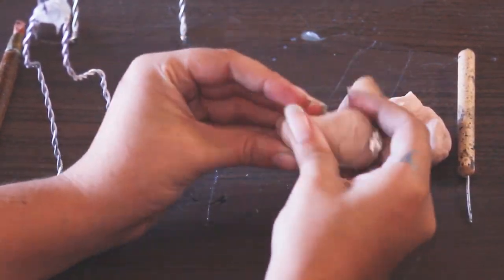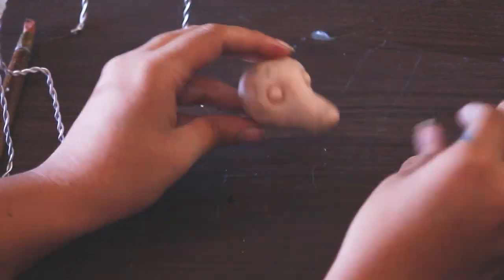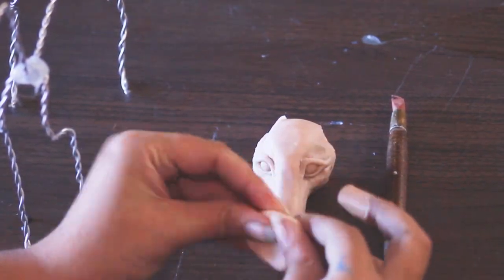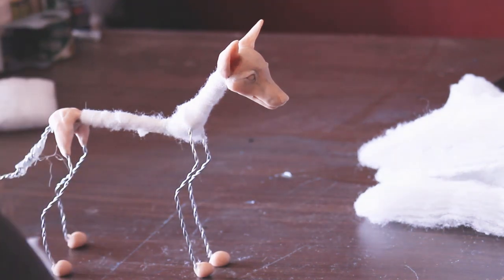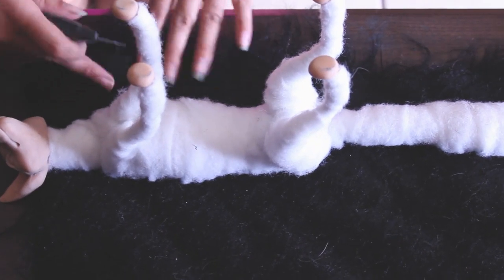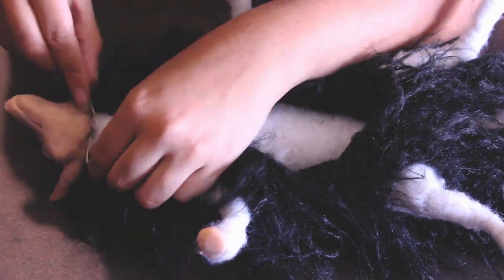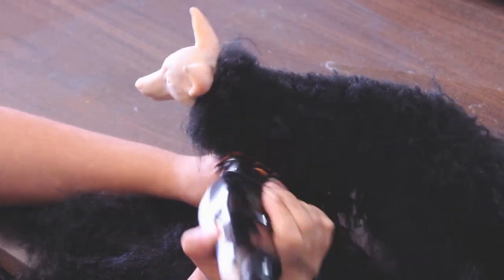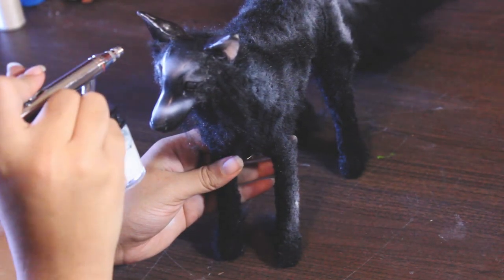DIY Galaxy Wolf Art Doll Tutorial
Hey guys! In this video I am going over the process of how I made a Midnight Deer art doll! I'm still making a FAQ so any questions you have drop em in the comments!!

Materials I used with links:

- Super Sculpey

- Quilt Batting

- Faux (fake) Fur

- Hot Glue